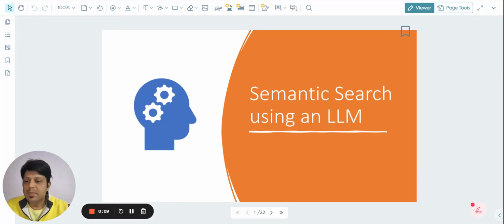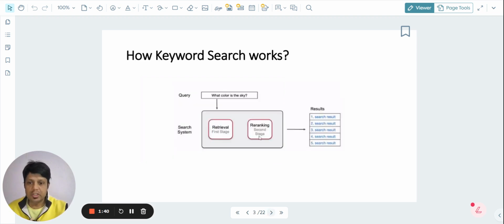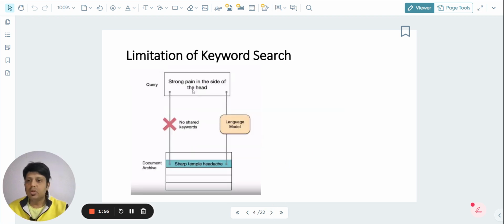Keyword vs Semantic Search: Understanding AI-Powered Search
Discover the power of semantic search and how it goes beyond traditional keyword-based retrieval.

Learn how LLMs and vector databases can understand the meaning and context of queries, delivering more relevant and accurate results.

Topics Covered:

[0:10] What is keyword-based search?
[0:50] Limitations of keyword search
[1:30] Introduction to semantic search
[2:15] How AI and large language models enhance semantic search
[3:05] Practical examples demonstrating the differences
[4:00] Importance of vector embeddings in semantic search

Learn how shifting from keyword matching to understanding context and meaning can vastly improve search outcomes.

To learn all the concepts of Semantic Search with Large Language Models